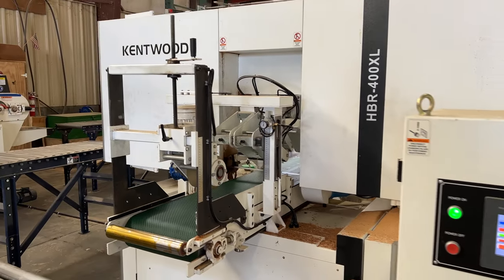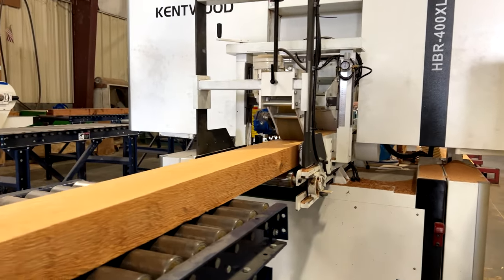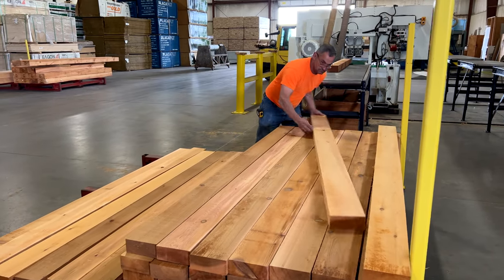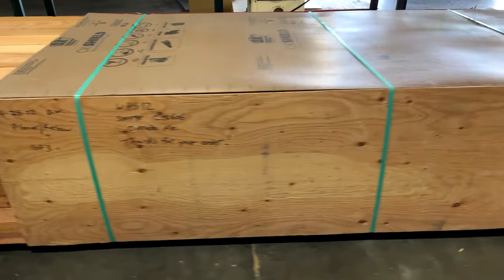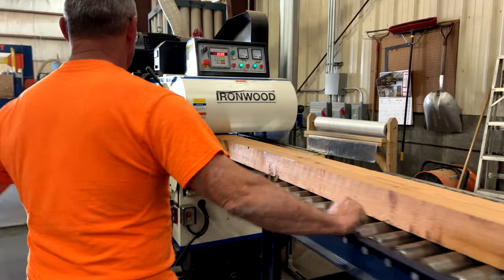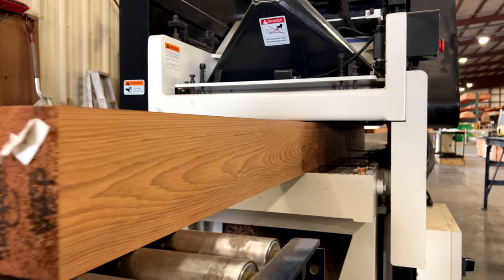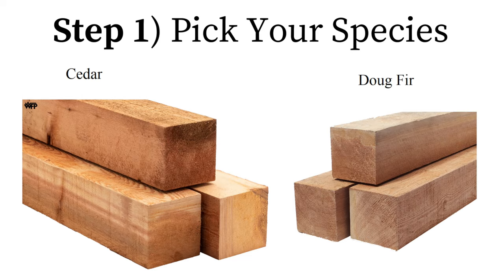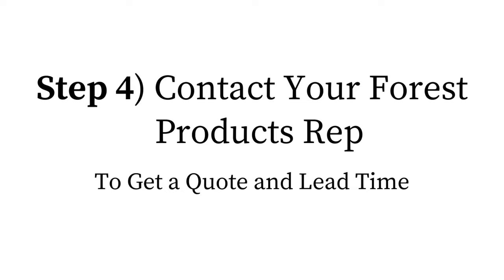Forest Products Timber Remanufacturing Facility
We have the ability to resize and surface timbers to whatever your specific needs are. We have state of the art resaws and planers on site that give us the ability to quickly and professionally take run your special order.  All material is cut from the finest Western Red Cedar and Douglas Fir.